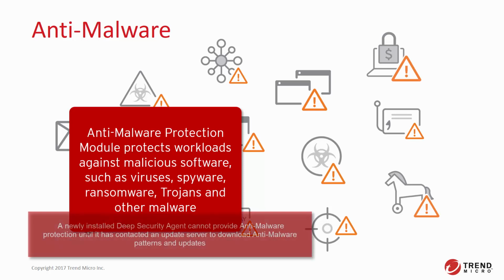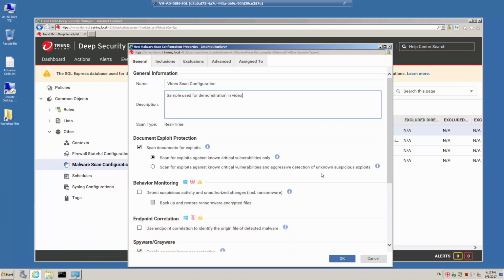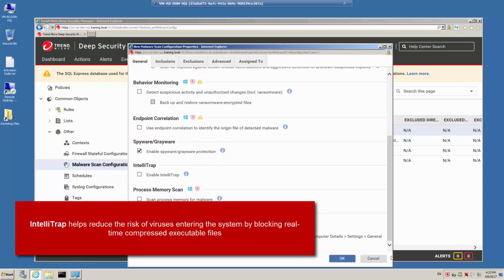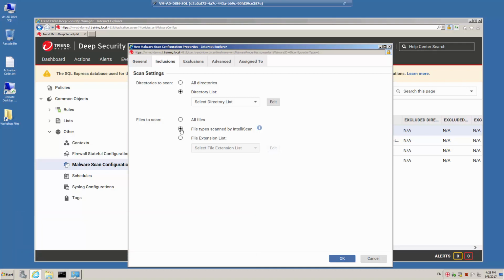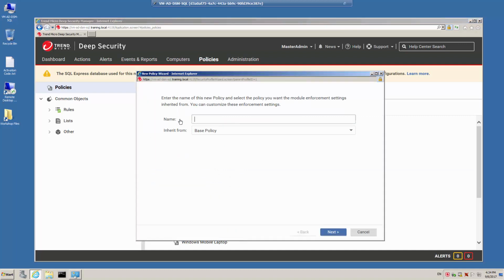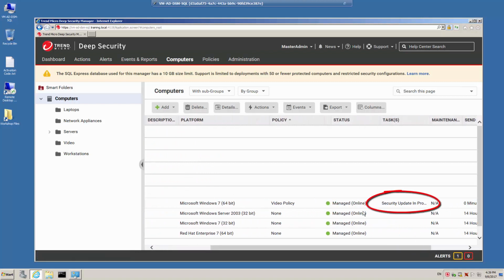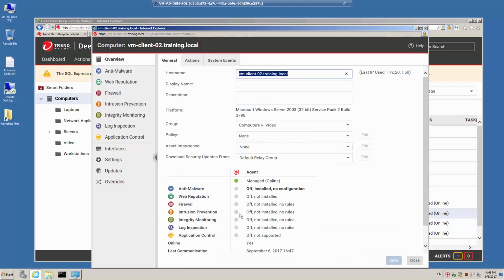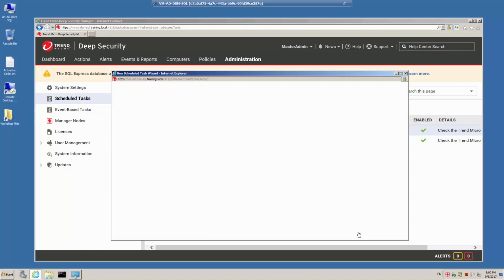4 Deep Security Scanning for Malware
4 Deep Security Scanning for Malware